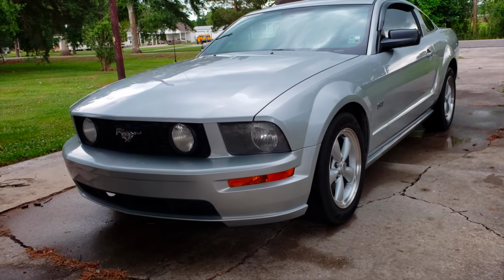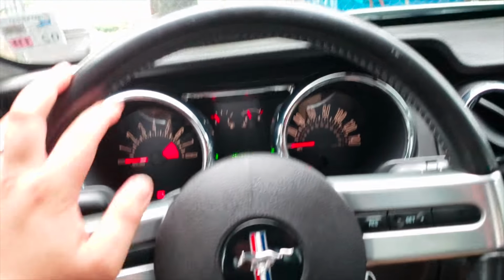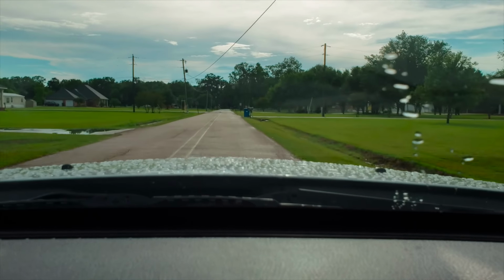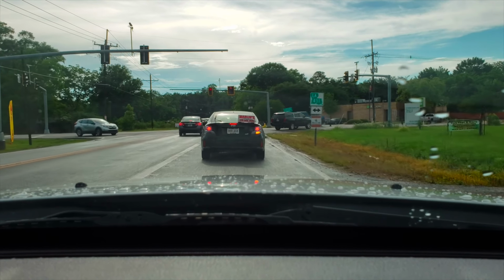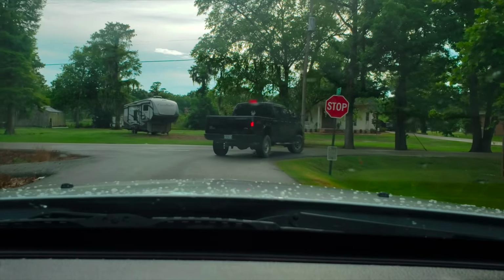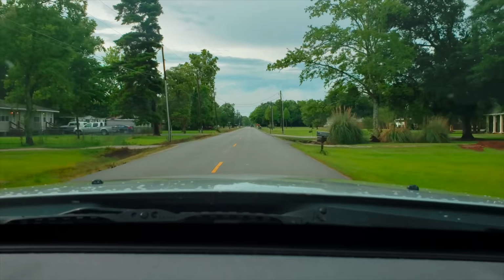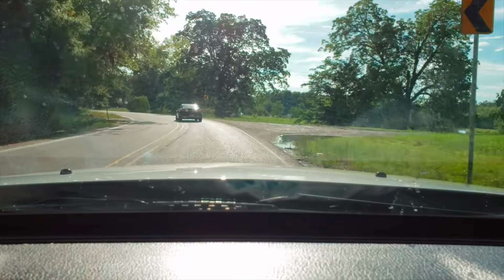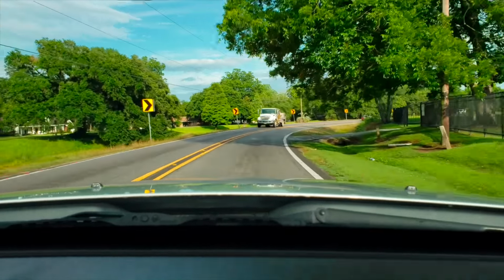2007 Mustang GT Review!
2007 Mustang GT With Flowmaster Exhaust!
Specs: 4.6 V-8 300 HP & 320 TQ
P235/55R17